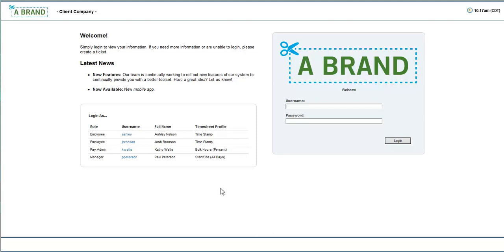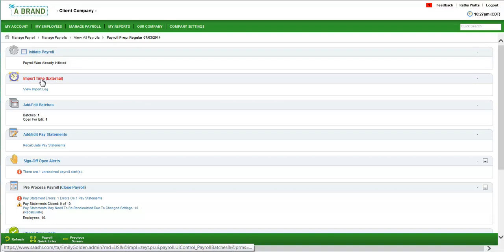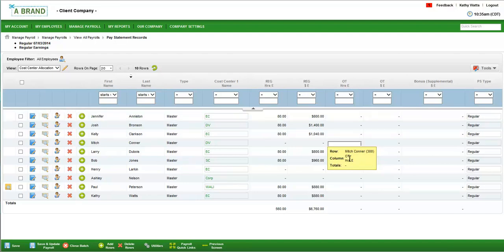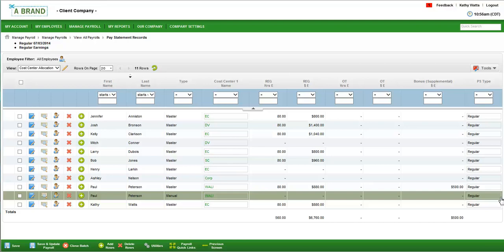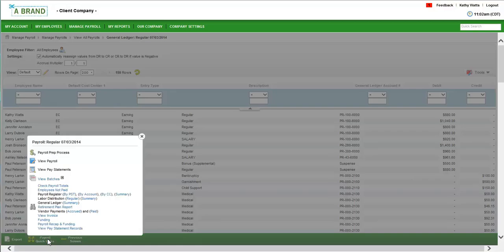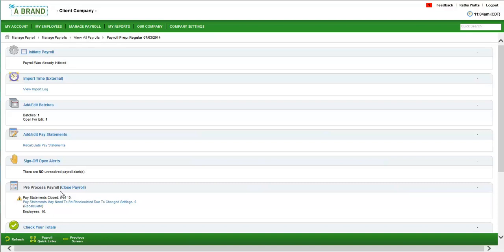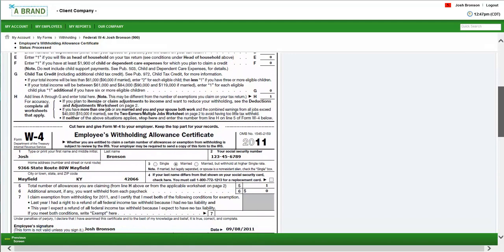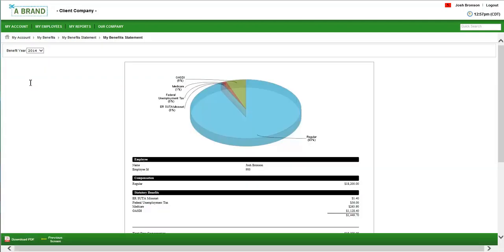Payroll Online Made Easy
Sitll using old, clunky payroll software? Check out AccuPay's awesome new payroll module.